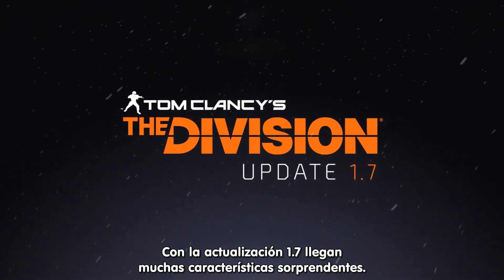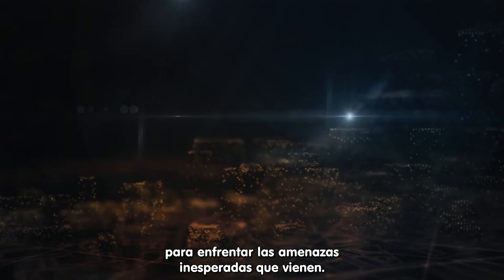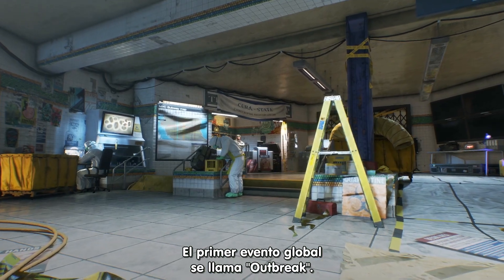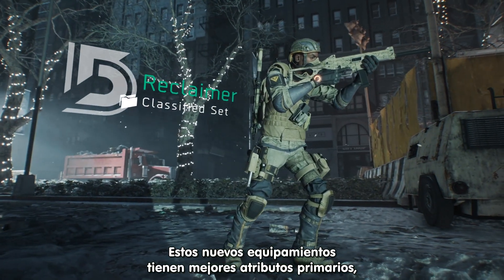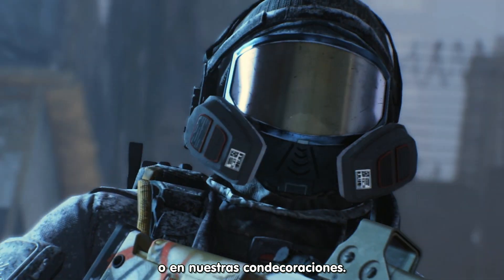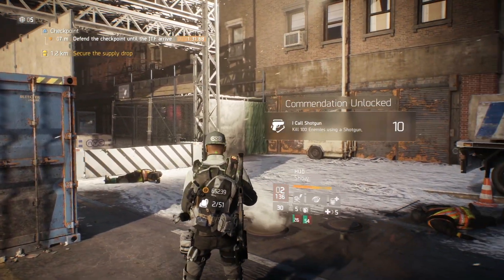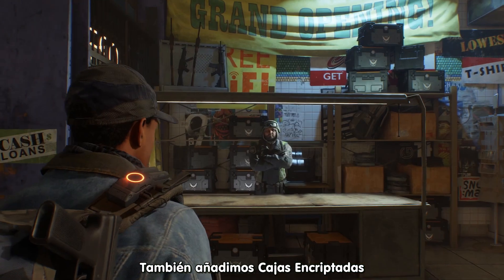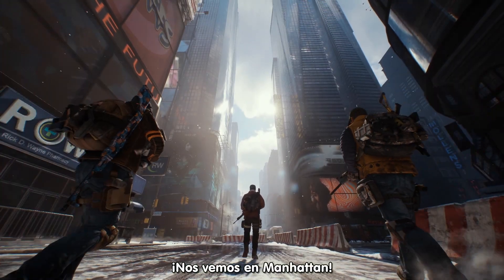The Division - ¡Actualización 1.7 GRATIS!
Atención, agentes: ¡nuevas buenas están llegando a The Division!
La actualización 1.7 llegó para todas las plataformas. Presenta una variedad de nuevos recursos, opciones de personalización adicionales, así como eventos globales y nuevos desafios de tiempo limitado. ¡Ven a salvar Nueva York!

¡YA DISPONIBLE!